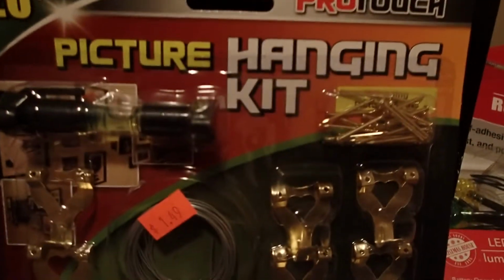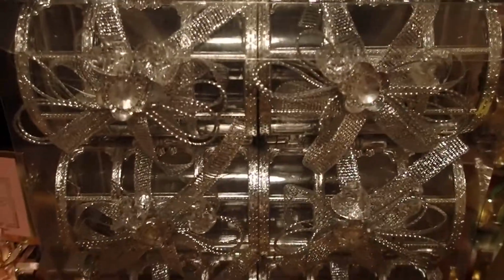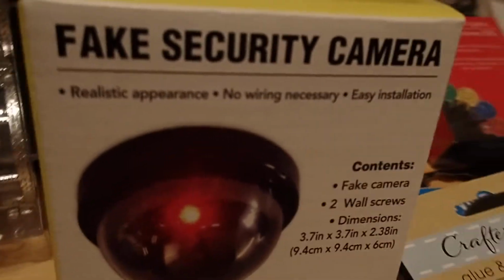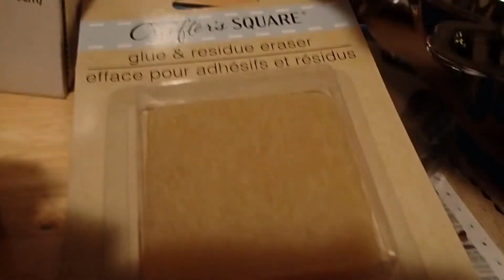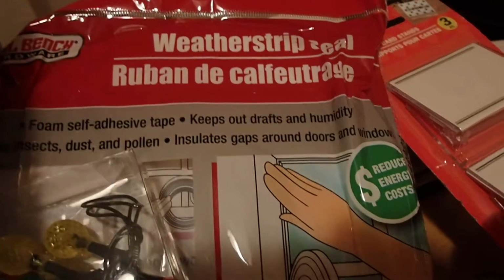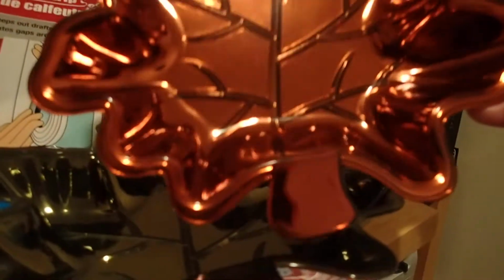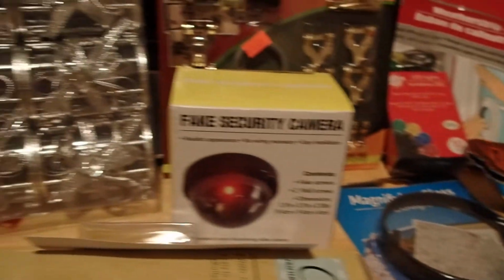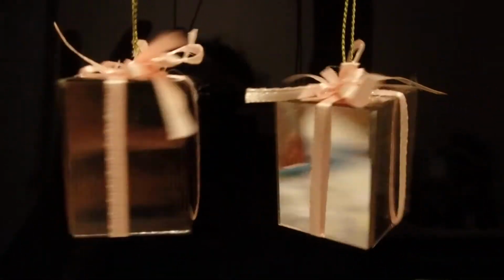Thanksgiving Dollar Tree and Dollar Power Haul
Been very busy with guests staying over, prepping, cooking and entertaining so I haven't had a chance to make miniature dollhouse videos, so I bring you a quick haul today.